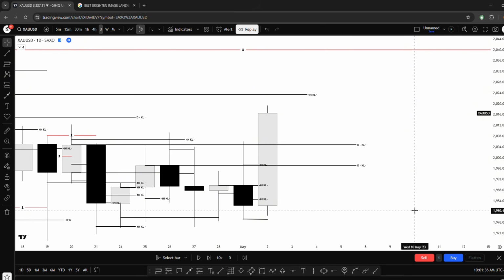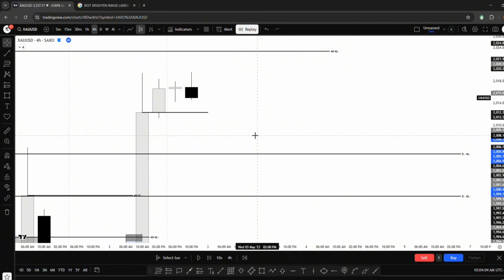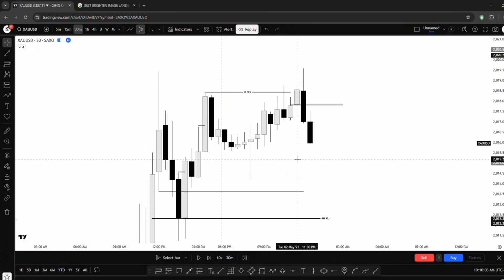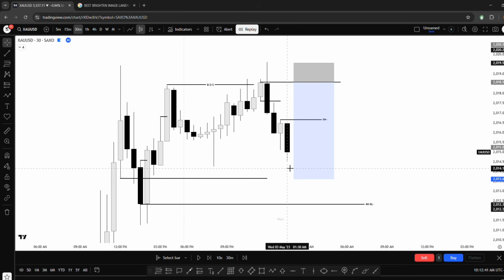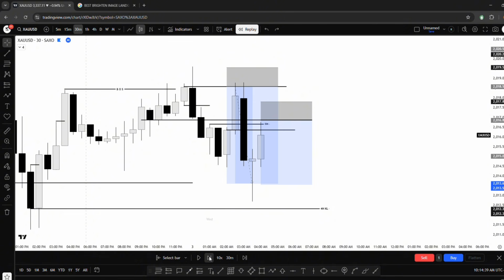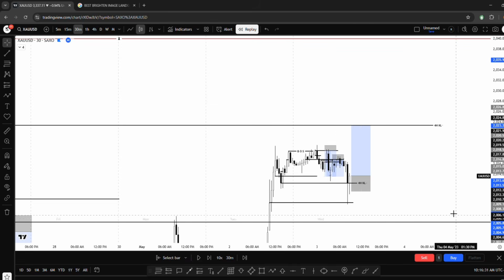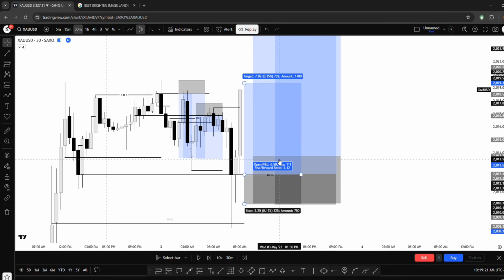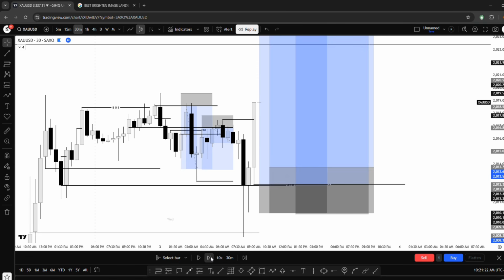Master Day Trading Like an Alchemist: Malaysian SnR Trading {Structure, Entry & Profit Target}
In this video you will learn to master day trading using the malaysian support and resistance strategy.

What if you already have an Exness Account?

To change partner:

1. Log in to your Exness dashboard

2. Open live chat & type “change partner”

3. Paste this code when prompted: kr147f4xca

The Alchemist Strategy Forex approach combines Inner Circle Trader (ICT) concepts, liquidity strategies, and Malaysian SnR techniques to create a structured framework for identifying high-probability trades.

This isn't just another template. The Alchemist FX method is rooted in smart money trading principles — focusing on how institutions move the market, not retail patterns. By understanding market structure, key liquidity zones, and sniper-level confirmation entries, you can finally trade with confidence and precision.

If you’re looking for an Alchemist Strategy for beginners, you’ll appreciate how simplified and visual this system is. It breaks the market down into understandable blocks:

Market Structure: Know when the market is trending or reversing using clear swing highs/lows.

Malaysian SnR: Draw support and resistance like a pro using the Malaysian SnR Strategy Full Course logic.

Liquidity Traps: Spot where retail traders get caught — and where the real money lies.

Alchemist Confirmation Entry: Wait for the perfect moment with confirmed signals — no more guessing.

Inspired by Inner Circle Trader (ICT), the Alchemist method enhances traditional ICT concepts by adding Malaysian support and resistance rules. The combination gives you an edge over common retail strategies:

Identify liquidity pools

Trade with institutional momentum

Refine your entries using confirmation entry zones

It’s a full system, not just a setup.

If you're serious about learning forex trading for beginners (full course style), the Alchemist FX system includes:

Precise market mapping using Malaysian SnR

Smart money-based liquidity strategy

Real-time entry signals and profit targets

Structured approach to reading market structure

It’s the exact framework used by the Komepips community and inner-circle traders using the Alchemist SnR playbook.

I really want to help you succeed!